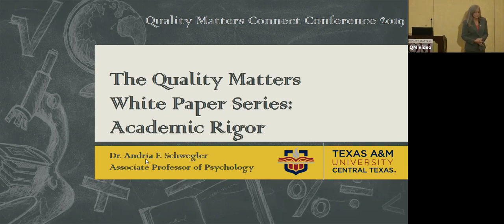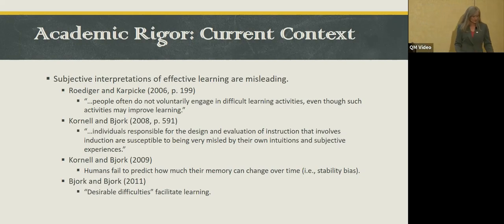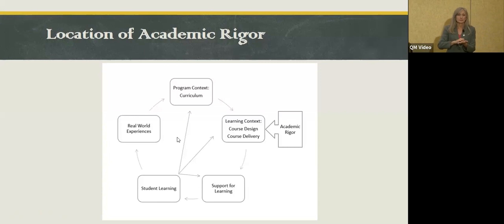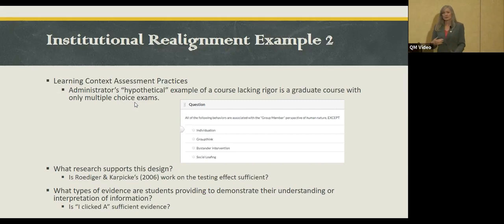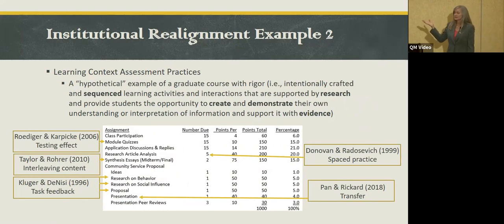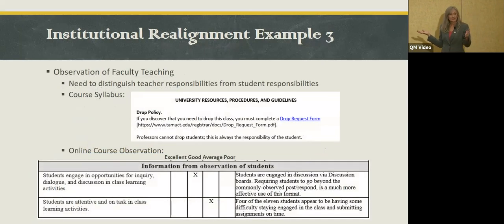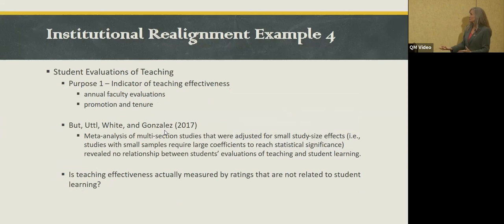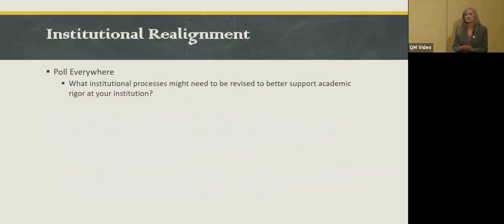The Quality Matters White Paper Series: Academic Rigor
Presented by Andria F. Schwegler - Texas A&M University Central Texas

Academic rigor is often touted but rarely defined, leading to assumptions it exists without evidence. A new definition distinguishes teacher/student responsibilities, disentangles rigor from curriculum/learning and leverages evidence to document it.